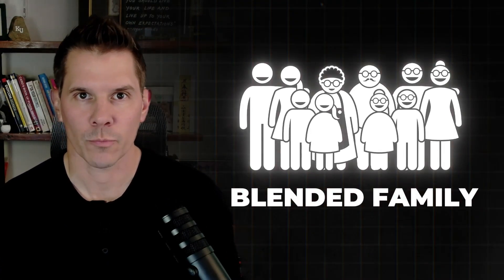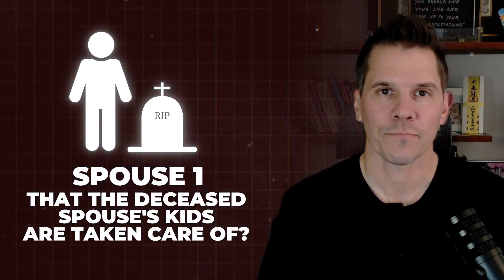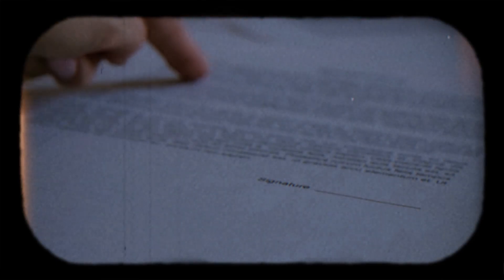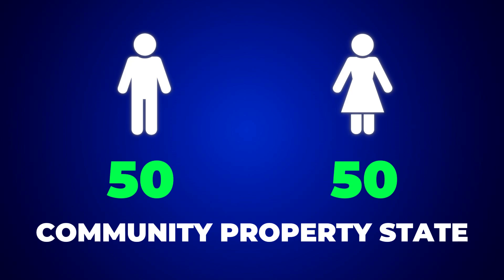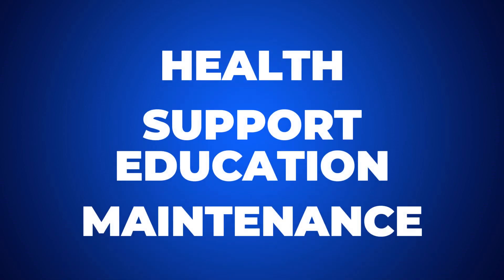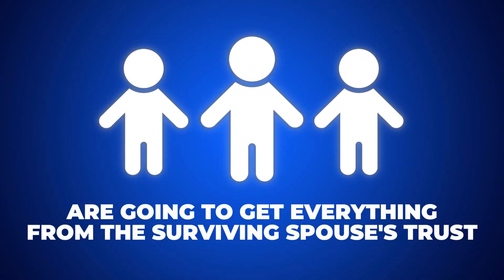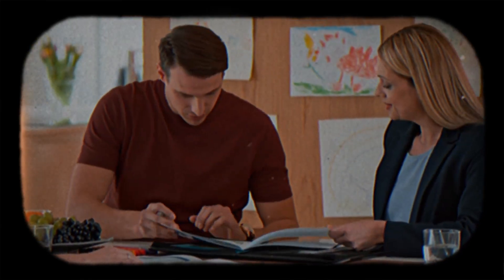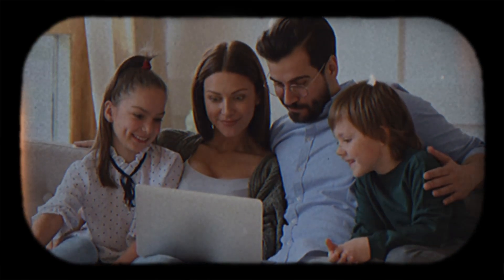How to set up a trust for a blended family.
We do estate planning. We do probate. We do it well.

If you are in Washington State and need help, you can get a free strategy session